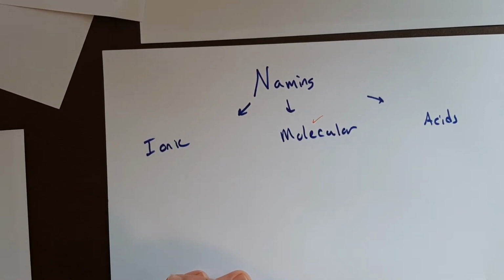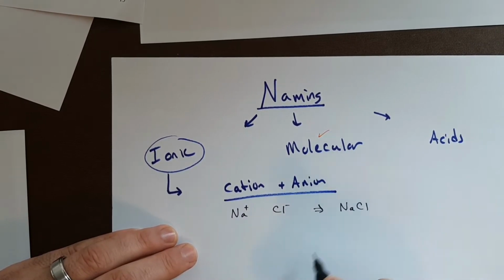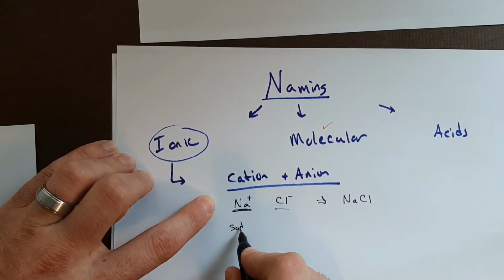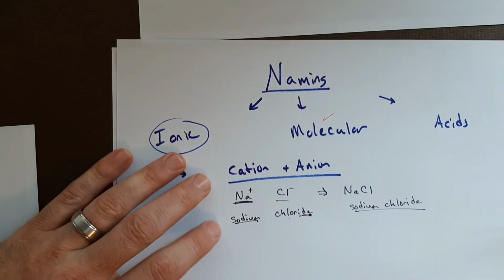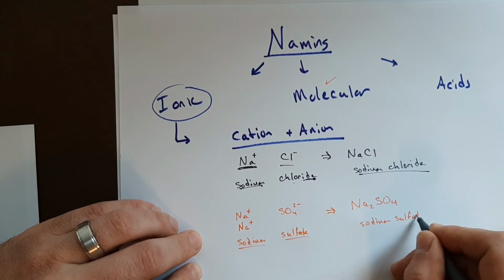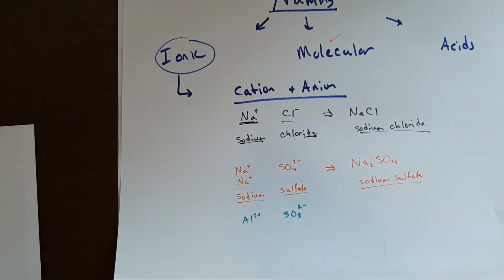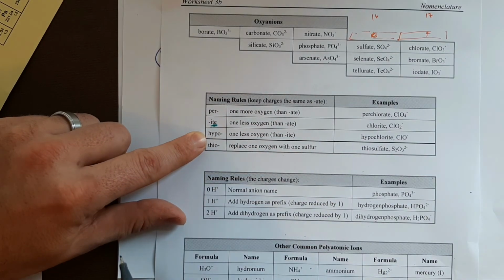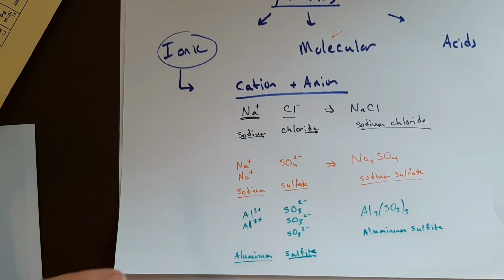Naming Ionic Compounds